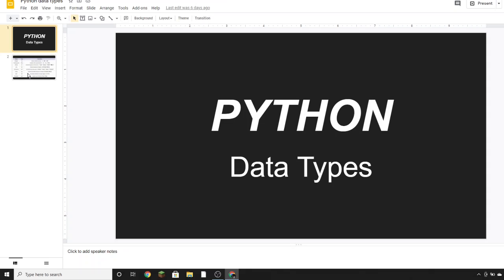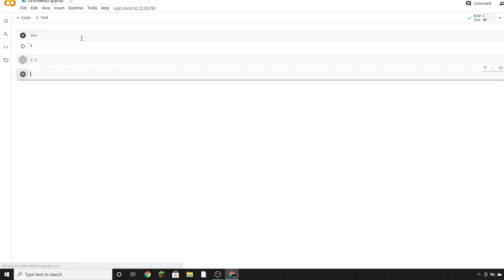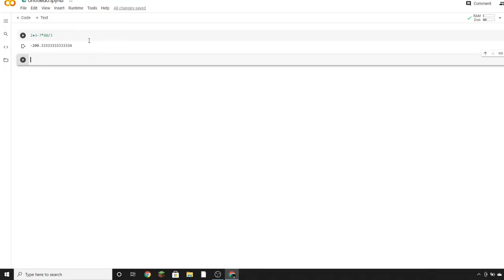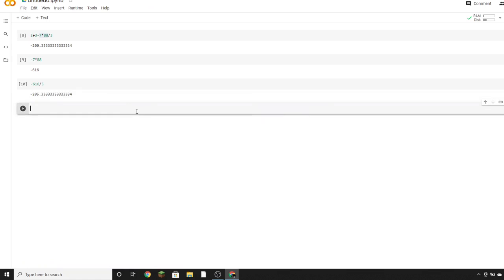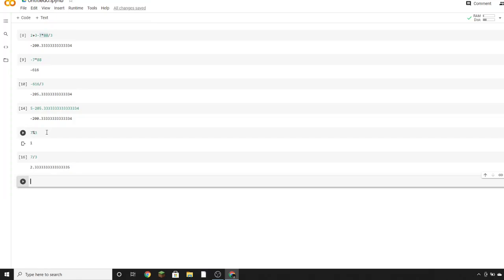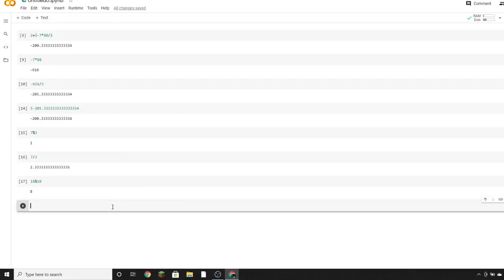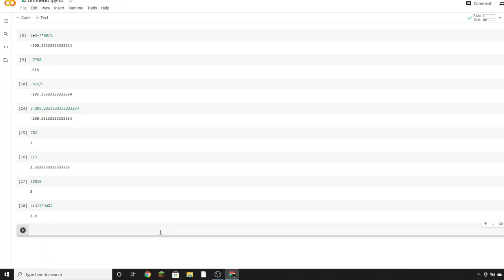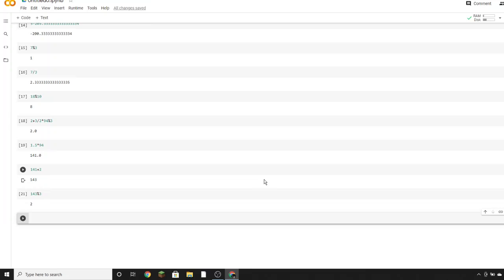Data Types Lesson 1 (Integers and Floating points)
In this video I am talking about the first 2 Data Types integers and floating points. Python Data Types